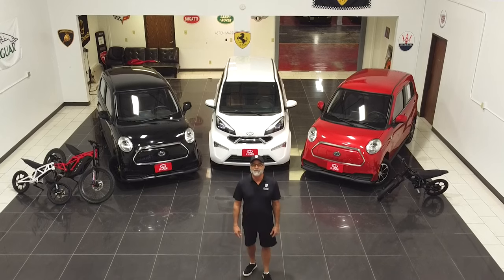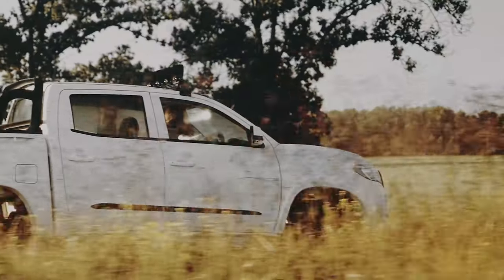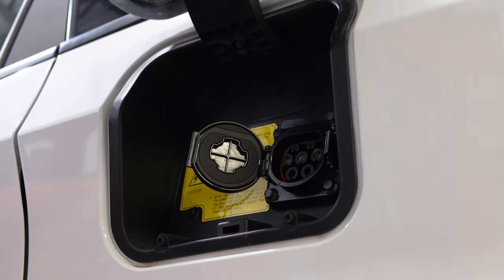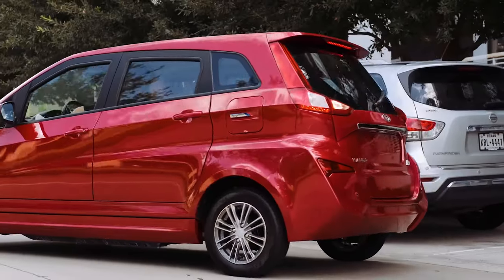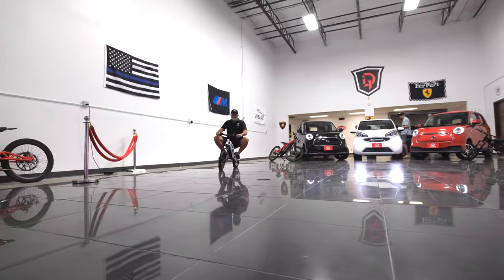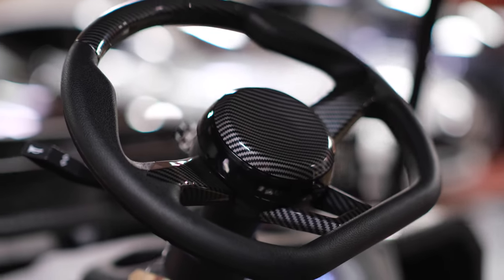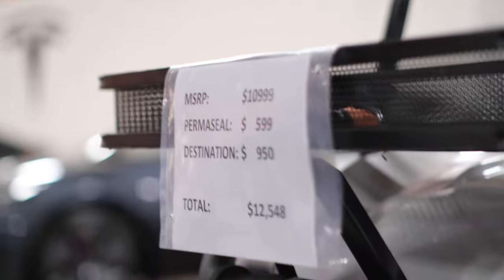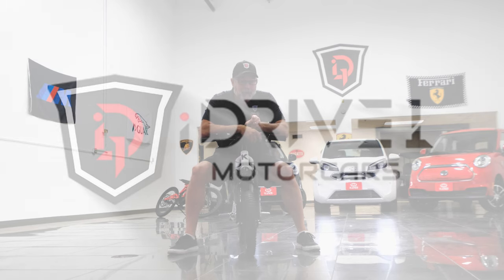KANDI AMERICA - iDrive1 Motorcars Franchise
Shot on FujiFilm XT3